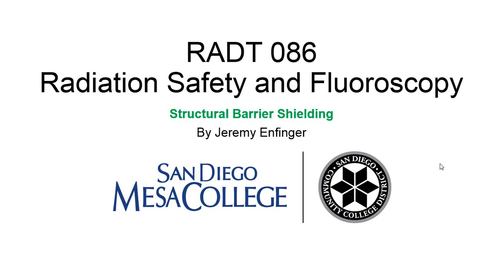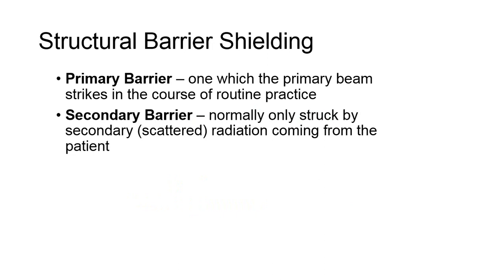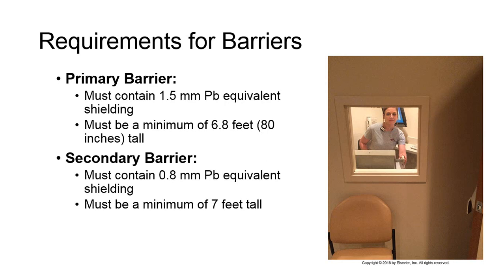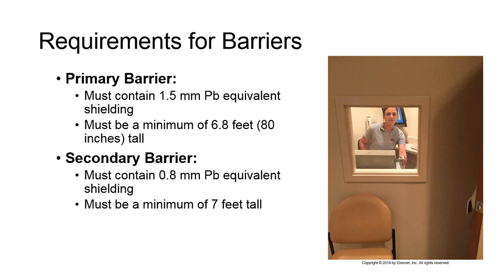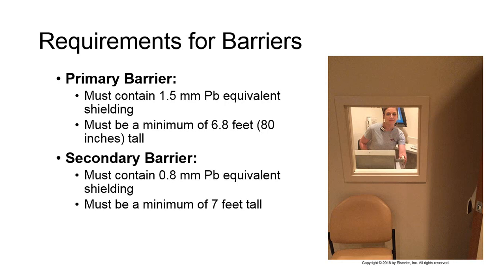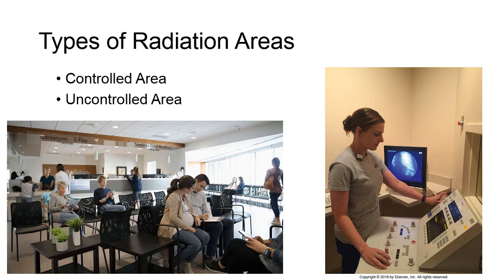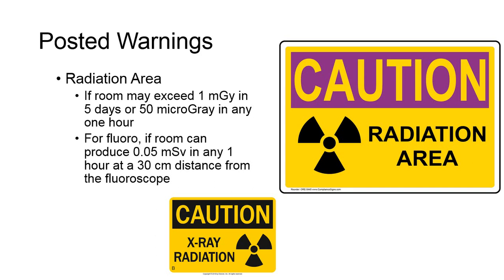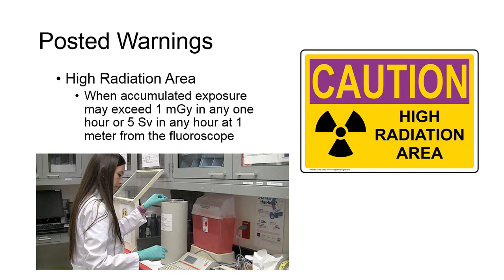RADT 086 Structural Barriers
Radiography and fluoroscopic suites have specific structural shielding requirements.

In this video, I'll be discussing some of the requirements for radiation protection that go into radiographic and fluoroscopic exam rooms before they are even built.  This video is part of the lecture content for a course I am teaching, RADT 086 Radiation Protection and Fluoroscopy for the San Diego Mesa College Radiography Program.